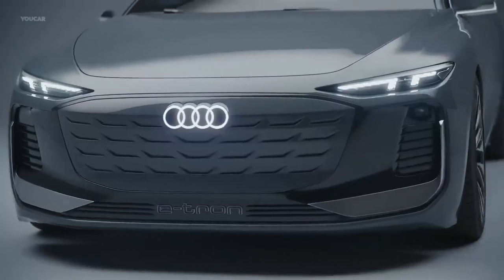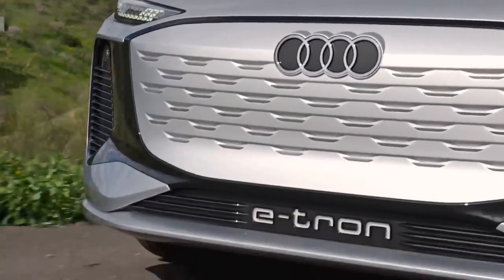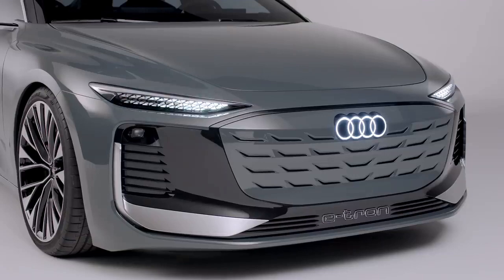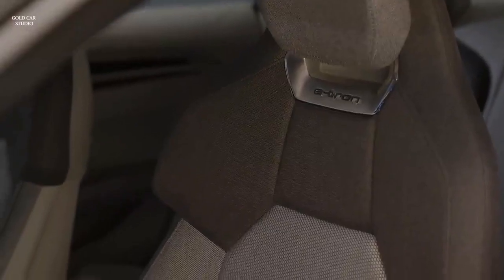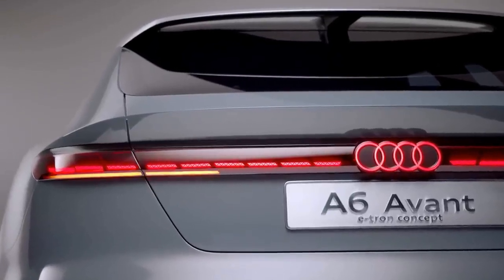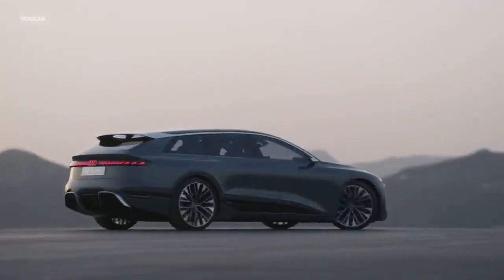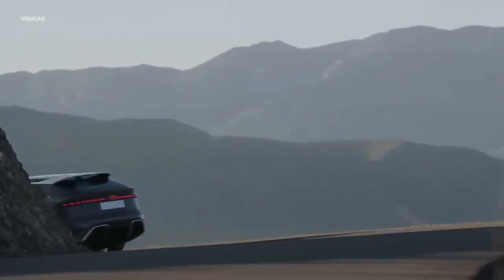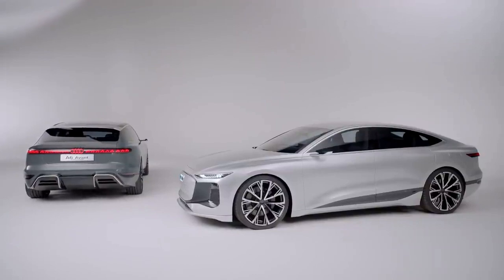CAR WOW - Audi A6 Avant E -Tron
Audi's plug-in hybrid A6 Avant 50 TFSI e is a premium (and some might say pricey) PHEV that offers reasonable practicality, a refined powertrain and ride, plus good all-electric range. However, while the quality and technology are great here, the same is true of the rest of the A6 range. This plug-in hybrid doesn’t move the game on ahead of Audi’s upmarket rivals and only joins them on an equal footing, with the result that it also gets an equal rating to many of them.